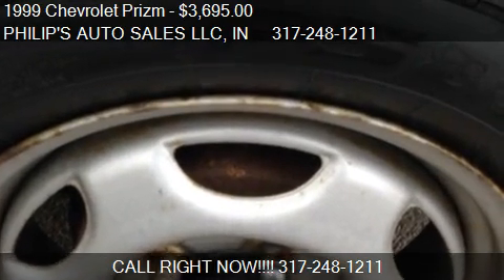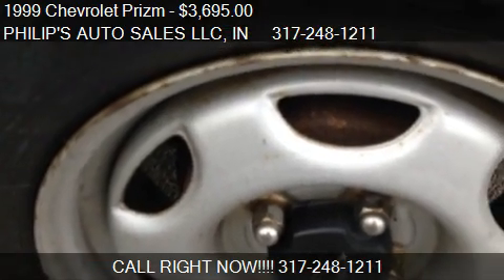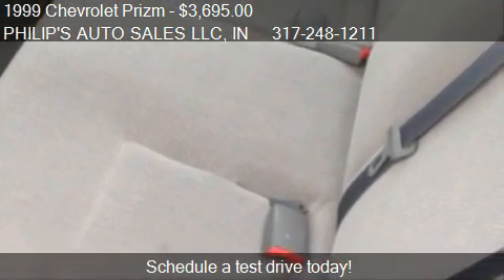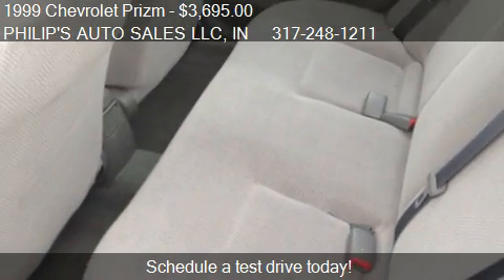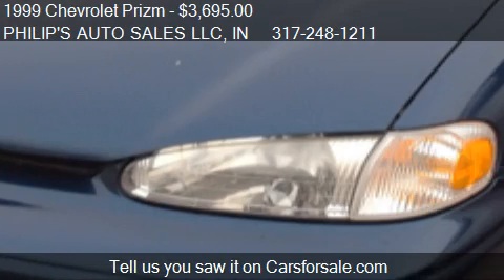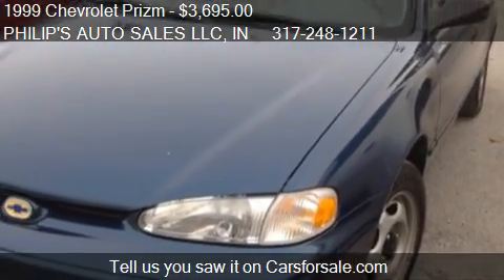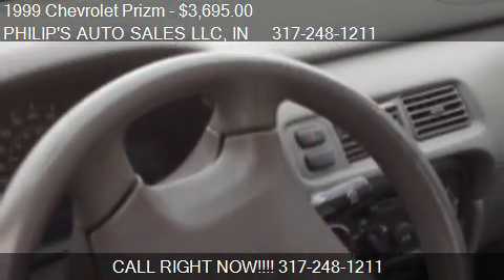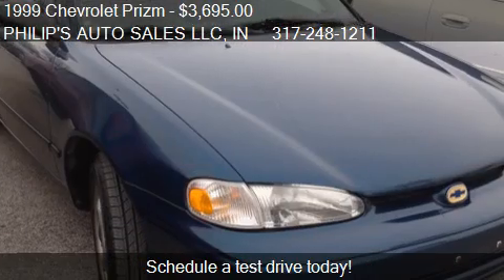1999 Chevrolet Prizm BASE - for sale in Indianapolis, IN 462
PHILIP'S AUTO SALES LLC
3255  W WASHINGTON ST

Come test drive this 1999 Chevrolet Prizm BASE for sale in Indianapolis, IN.

Air Conditioning: Optional, Power Windows/Locks: Optional, Power Steering: Standard, Tilt Wheel: Optional, Entertainment: AM/FM, Entertainment: AM/FM CASS, Entertainment: AM/FM CD, Day Running Lamps: Standard, Safety Features: Dual Front Air Bag, Active Belts, ABS: All Wheel Opt